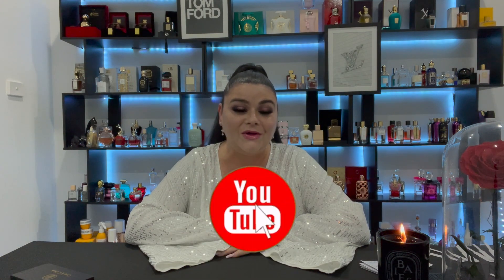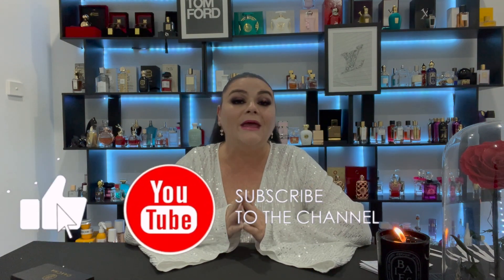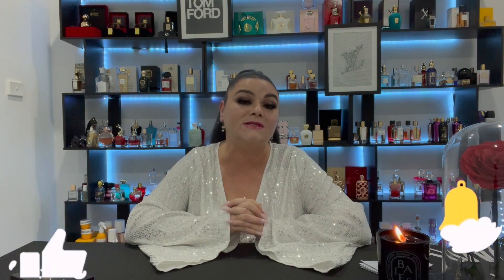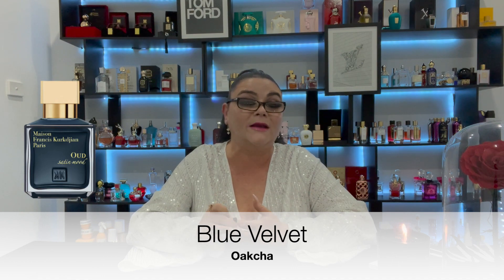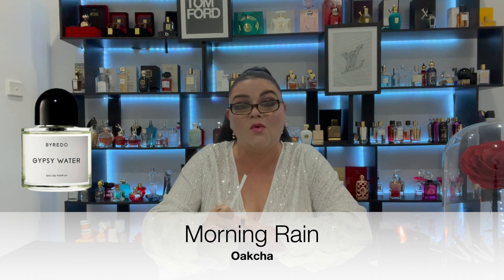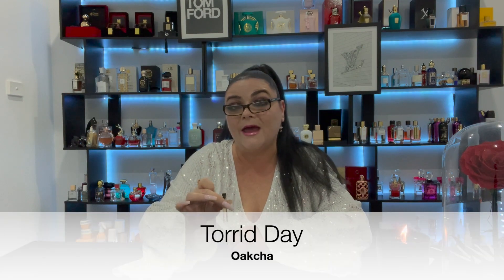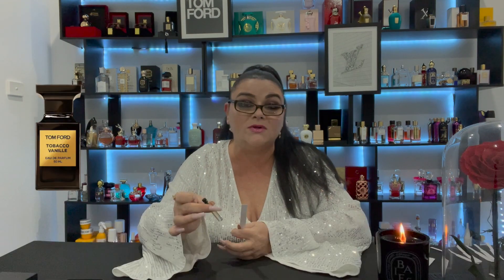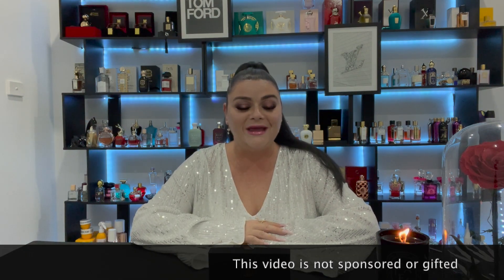Oakcha Sample Review - The Best Dupe House Ever ??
Hi,

I review a discovery set from Oakcha. Is this the best dupe house ever ?

This video is a review and is not sponsored or gifted.